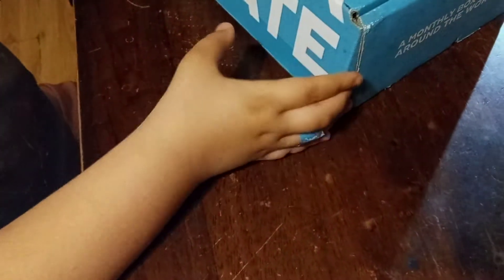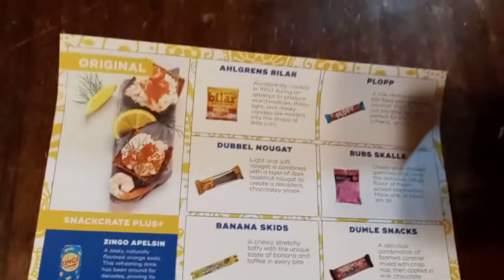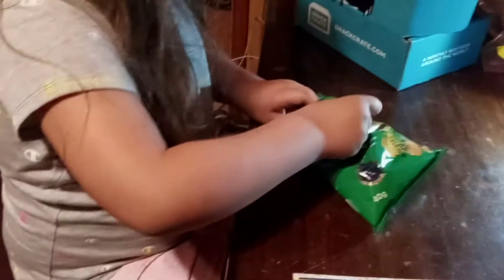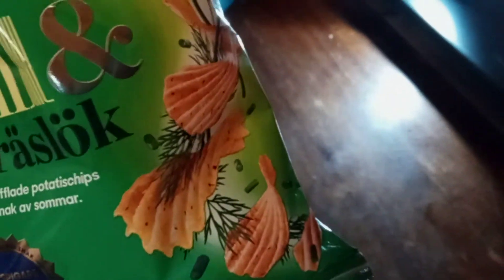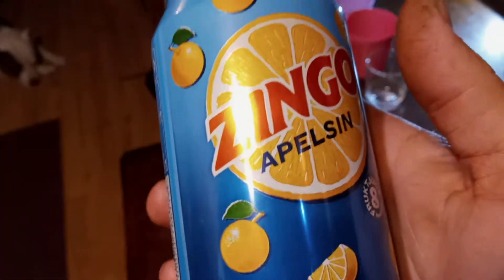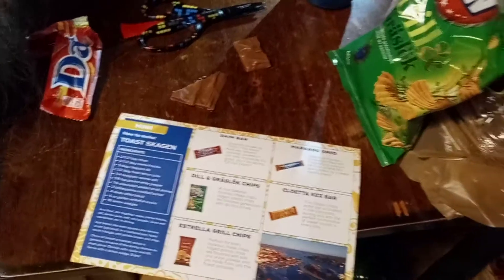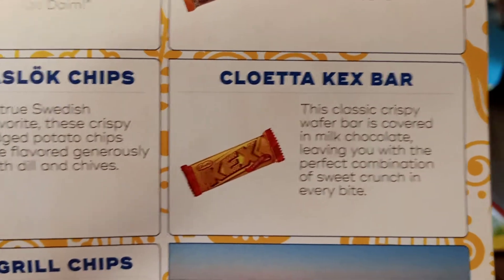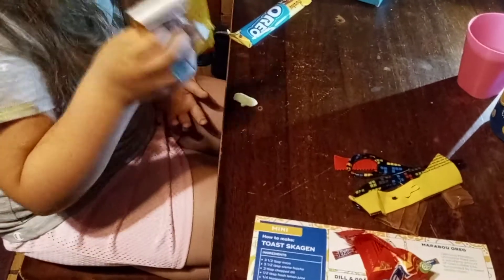What's in a SNACK CRATE from Sweden taste test and review from Lexi SNACKCRATE.COM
ever wonder what comes in a snack crate me and Lexie highly recommend you subscribe for a monthly edition we've had nothing but great gifts and excellent food come check out our adventure